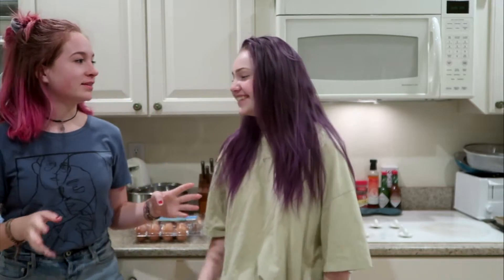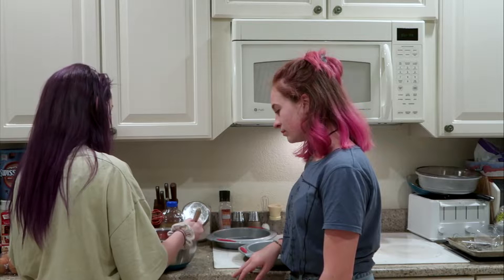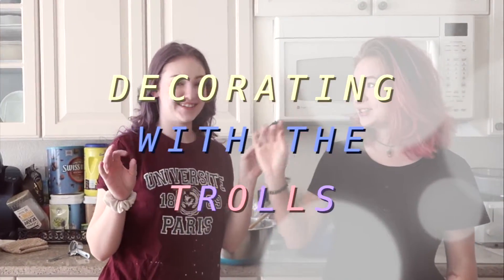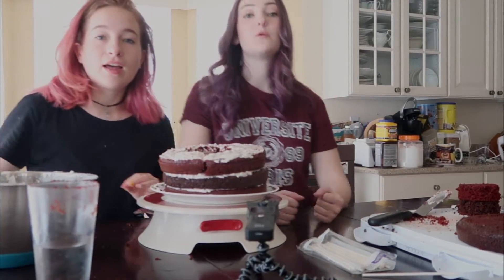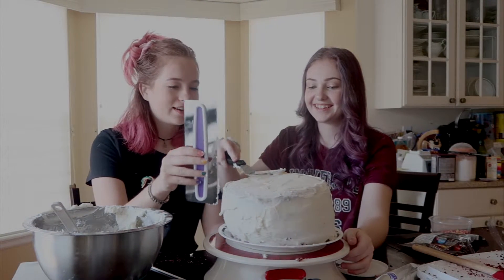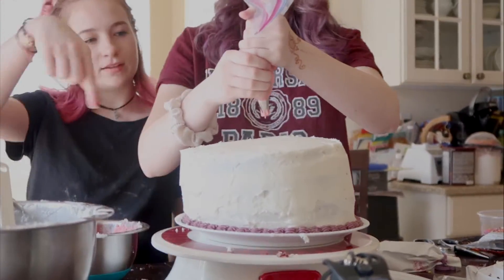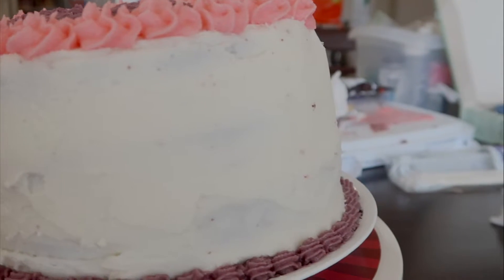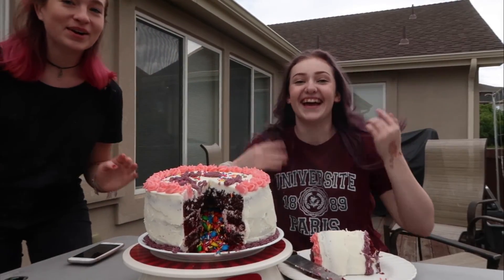we tried to make a piñata cake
Not too shabby for some people who only semi know what their doing.
the cake was delicious.
but not that delicious cause we actually threw half of it away after a few days.
Also sorry about the length but I don't like to cut down videos like these too much cause meMoRiEs.